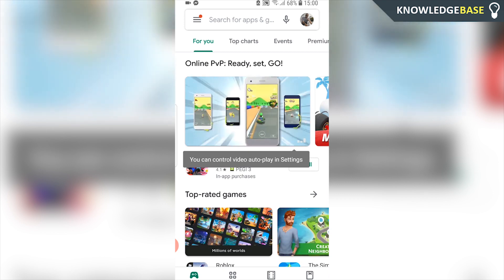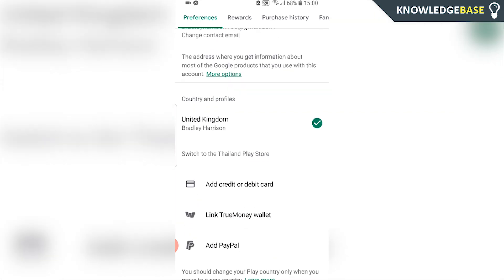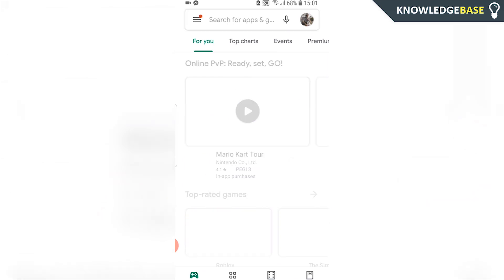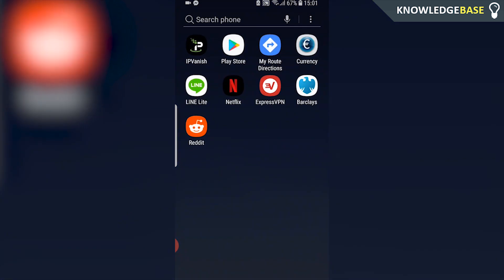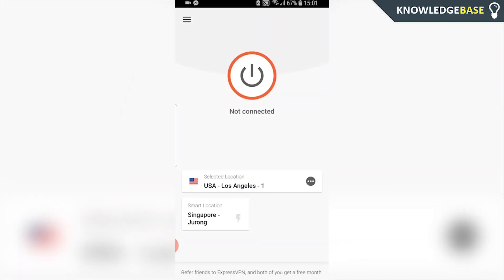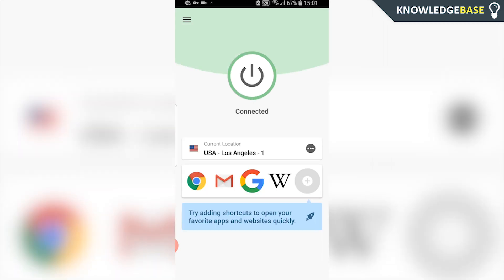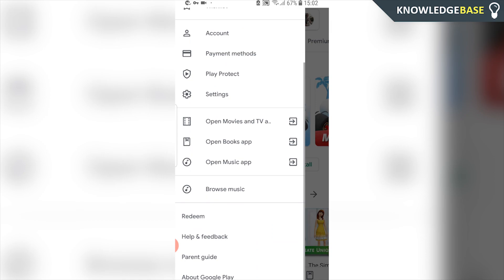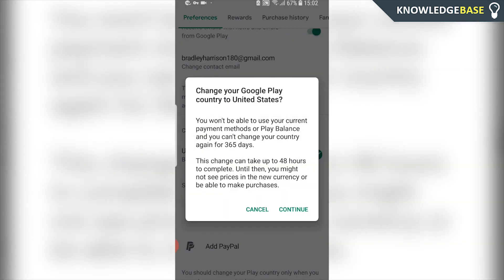How To Change Location on Google Play Store - No Root!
In this video, I show you How To Change Location on Google Play Store - No Root. Change your Play Store location so you can add PayPal as a payment method, change currency and more.

You can change your location on Google Play store once per year if you follow these steps. I'll show you how easy this is, and how you can change your location without root.

There are a couple of reasons you would want to change your location on Google Play, the main one being so you can add PayPal as a payment method. I hope this helps!